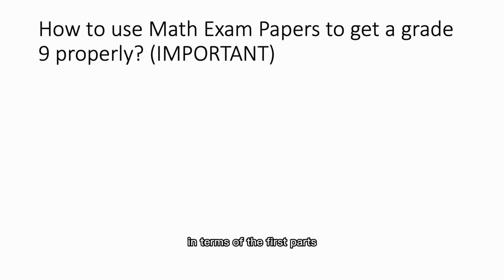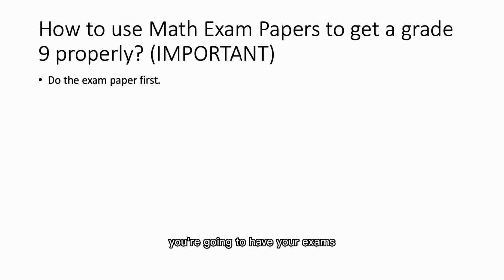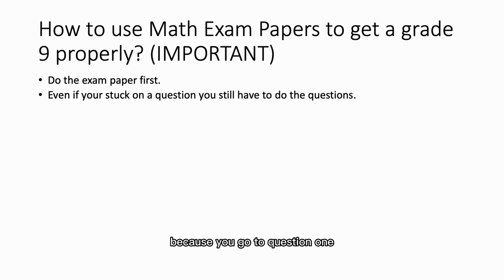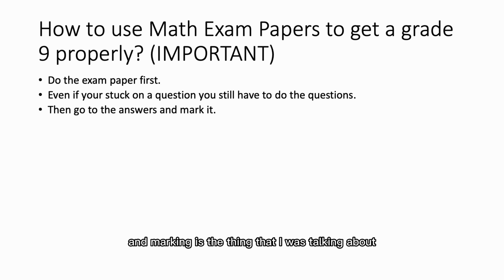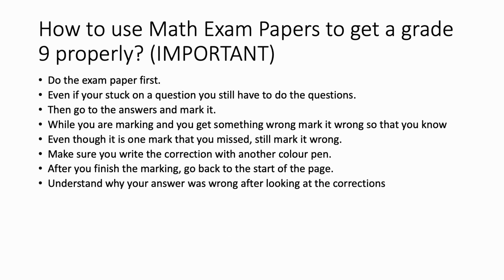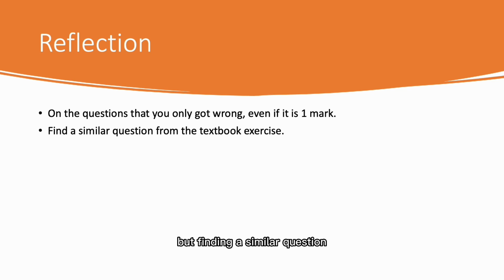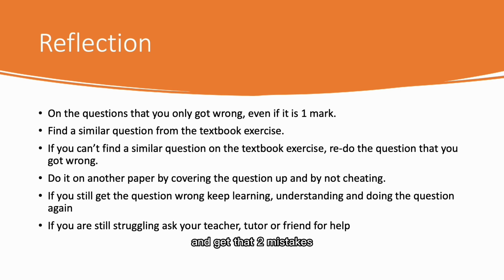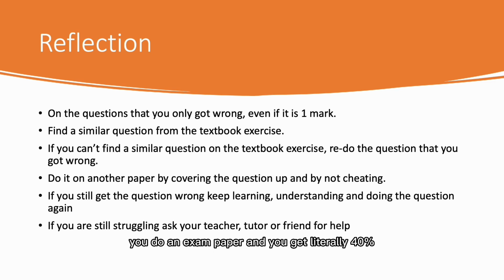HOW to USE EXAM PAPERS to GET A GRADE 9 in GCSE MATHS?✅(the only secret revision technique you need)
In this video I will explain how to use exam papers to get a grade 9 in gcse maths. I recommend using past papers to revise as it is a very effective gcse revision technique. Many students ask me how to use past papers effectively and I hope this will be a GCSE video you will not regret watching. Please comment your thoughts on my GCSE maths advice. I know you want to know how to get a grade 9 and I hope this video will guide you in the right direction. This video is specifically tailored towards how to get a grade 9 in maths. I will try to provide the best tips and trick on how to use past papers for revision. Knowing how to use exam papers is very important as it helps you achieve the best possible gcse results.

⏳ Timestamps:
0:00 intro
0:44 how to use maths exam papers to get a grade 9 properly?
19:20 reflection
29:15 best gcse websites to use to get a grade 9 in gcse maths

The Best GCSE Equipment - Save Time, Money & Ace your GCSEs:
Pencil Sharpener
30cm Folding Ruler